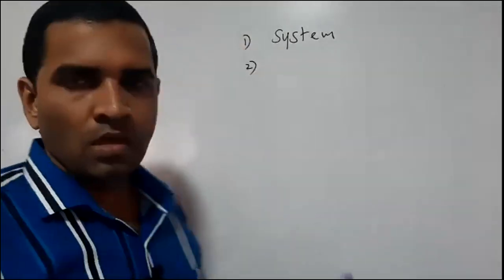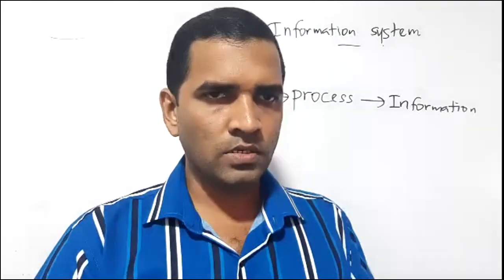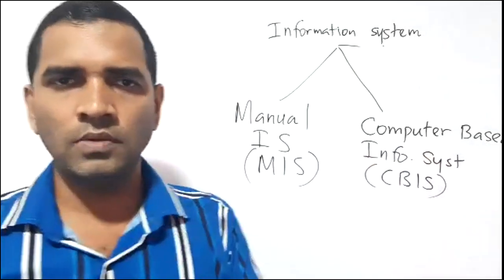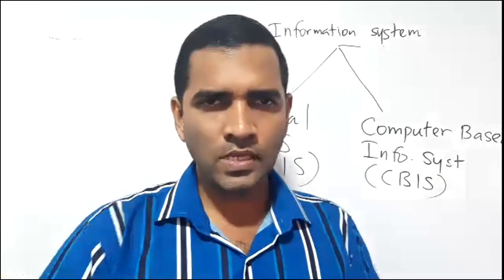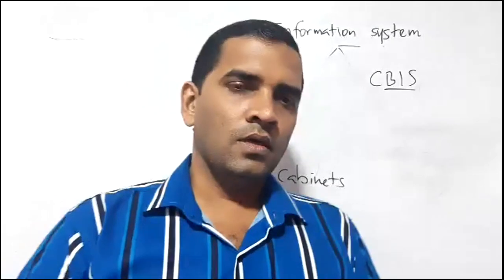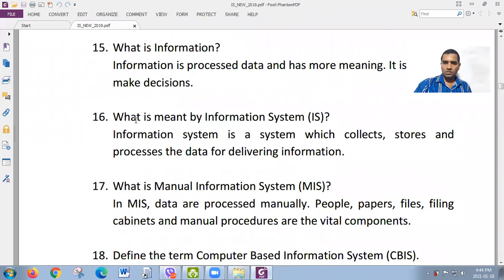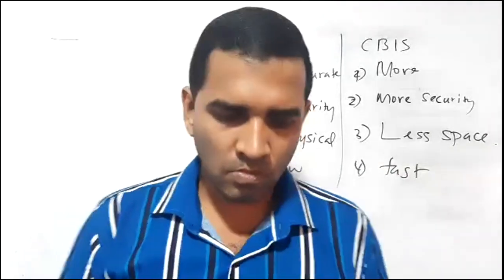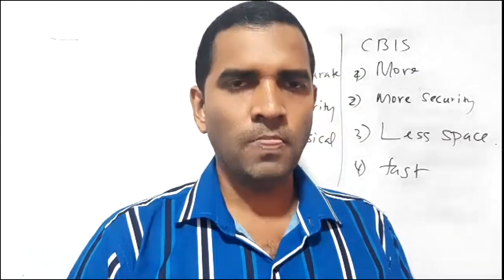Grade 11 (English Medium) | ICT | Information Systems | Part 3 | Online Class(18.01.2021)